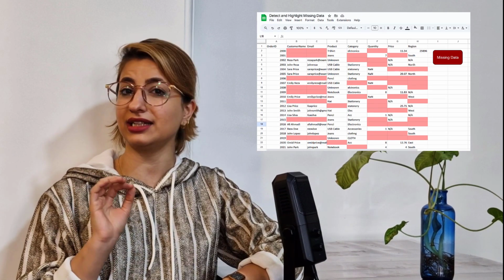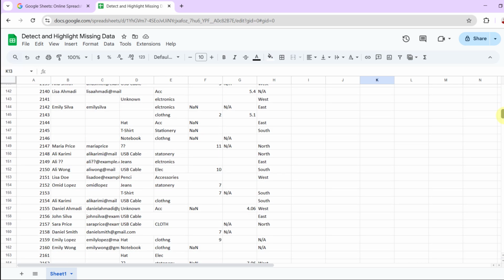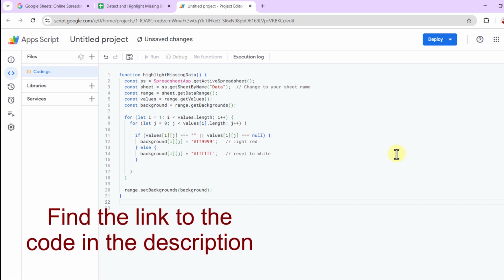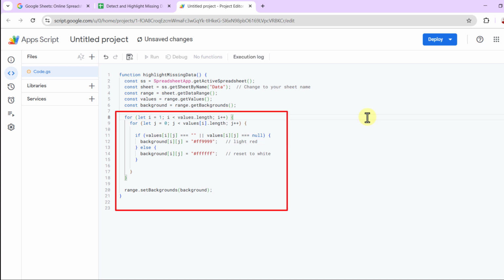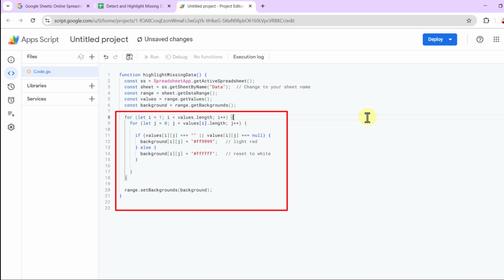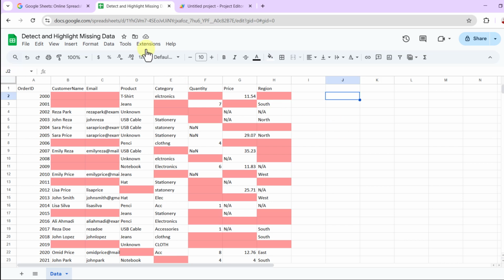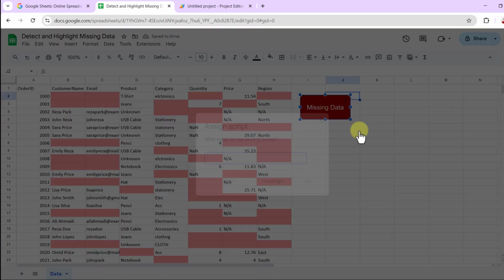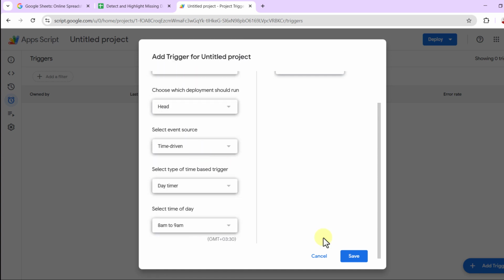Automatically Detect and Highlight Missing Data in Google Sheets Using Apps Script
Dealing with messy spreadsheets? In this tutorial, I’ll show you "how to automatically detect and highlight missing or incomplete data in Google Sheets using Apps Script".
No more manually scanning thousands of rows, this script does the checking for you! 🚀
⏱️ Timestamps
00:00 – Intro
00:30– Dataset overview (real-world messy data)
00:54– Opening the Apps Script editor
01:17– Writing the “Detect Missing Data” function
02:56– Running the script
03:04– Highlighting results
03:17– Adding a custom menu button
04:05 – Adding a trigger
04:39– Wrap-up